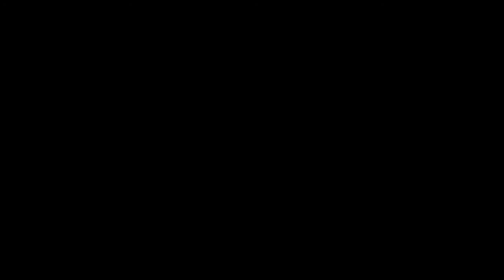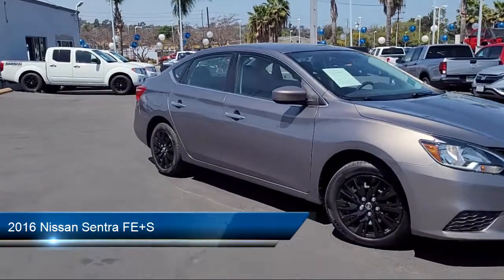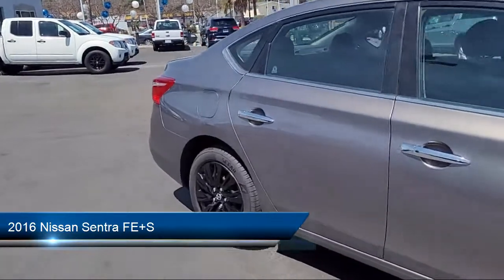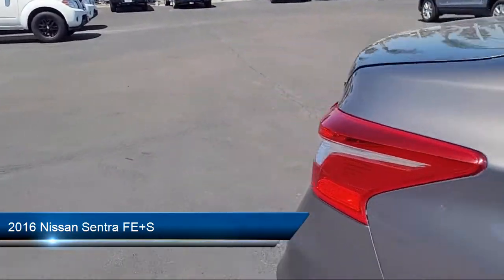2016 Nissan Sentra FE+S San Diego Carlsbad National City Chula Vista Alpine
2016 Nissan Sentra FE+S Stock Number: 201381A Vin:3N1AB7AP4GY219694.

327 El Cajon Blvd.